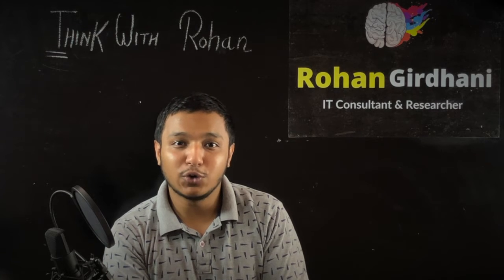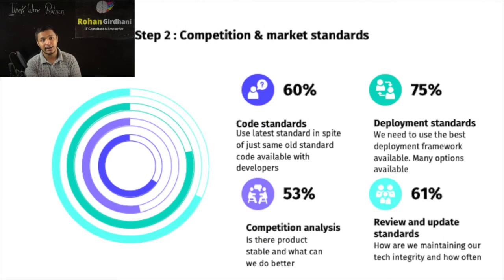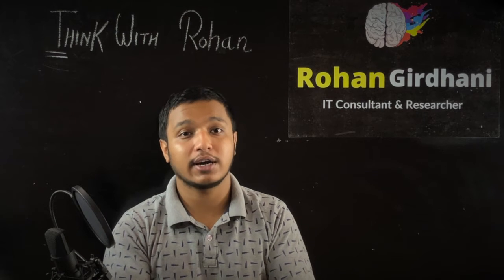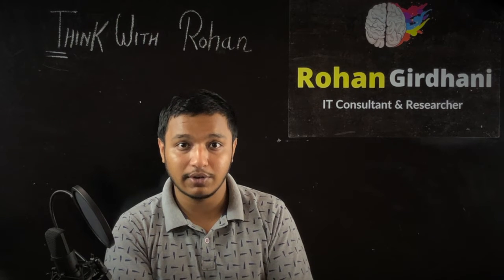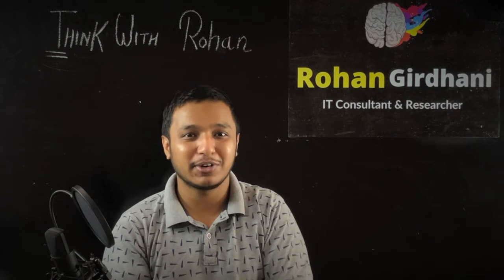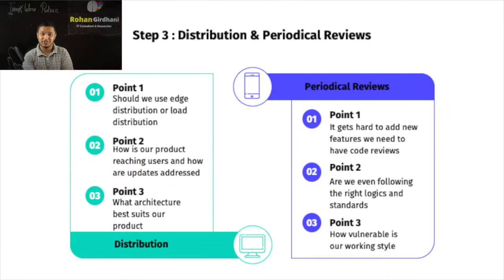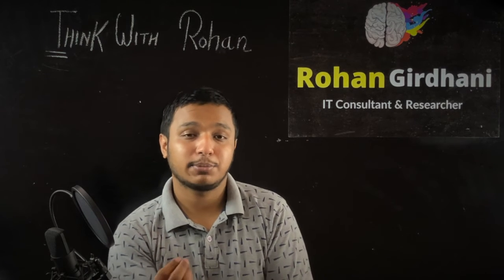Part 3 Tech & Competition : 5 Ways to build your IT Product Wisely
We tend to miss out on so many details while developing out our software. This series of 5 episodes would be discussing all those with a systematic approach.